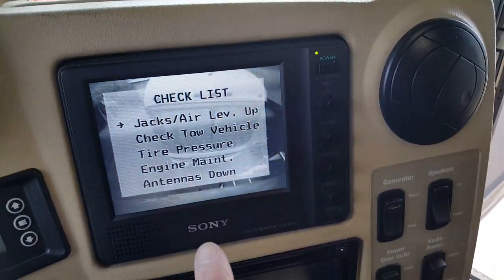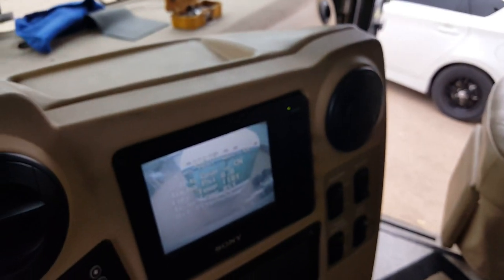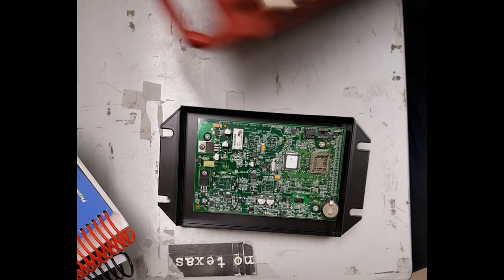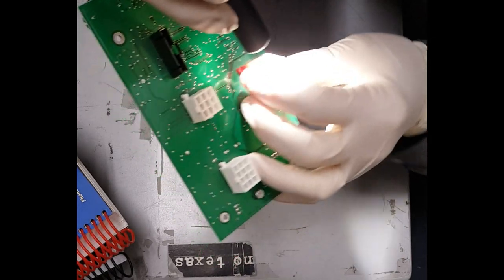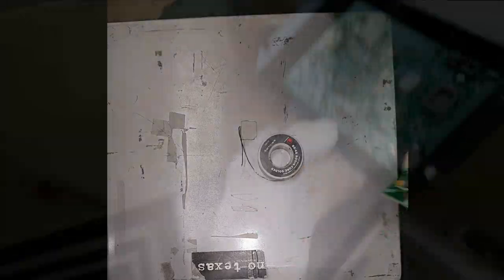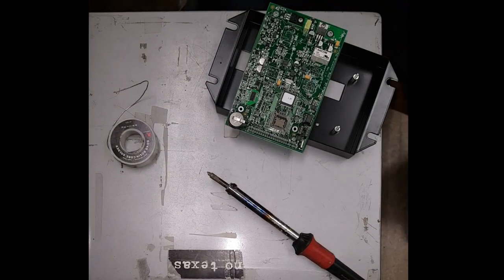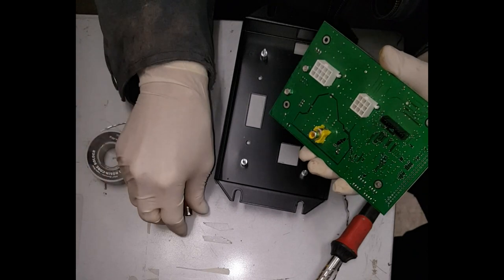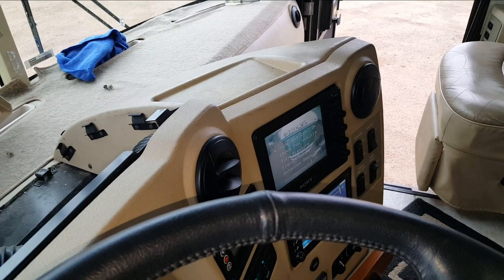Repairing a RV TripTek video display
Happy 2019!!! The video feed on this Triptek computer was faulty. The system is obsolete but the owner really enjoys the feature. So I remove and repair the bad connections on the PCB.